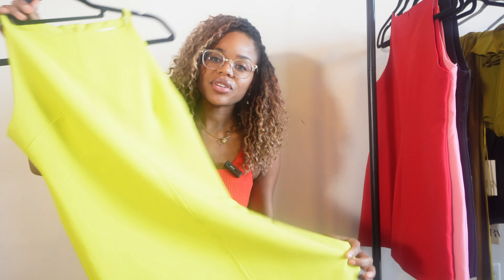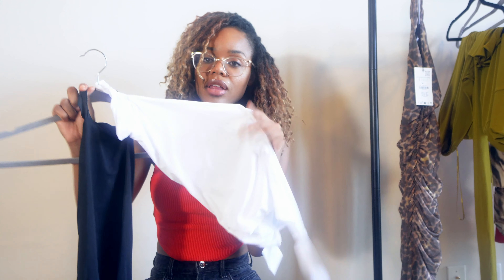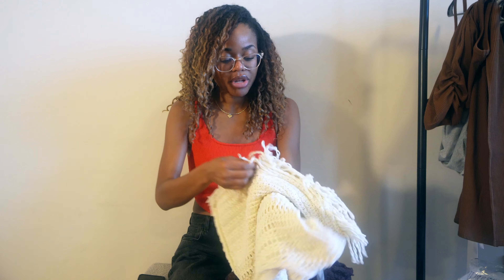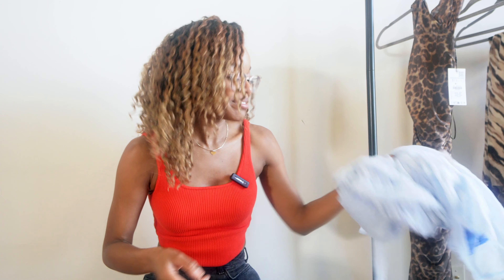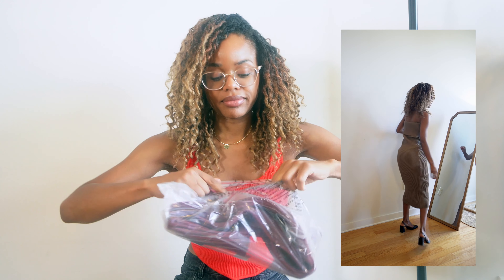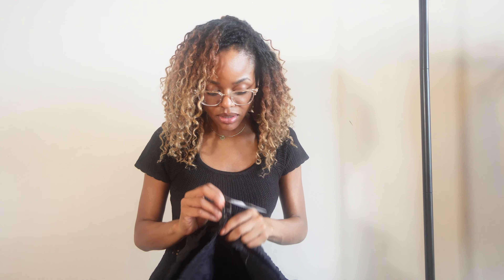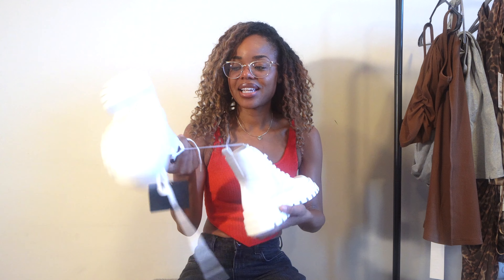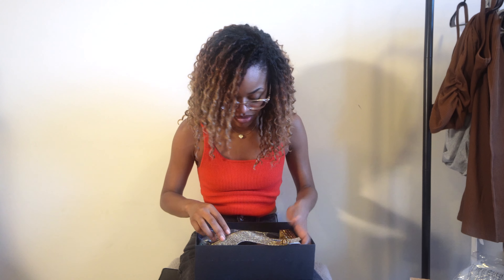TRY ON HAUL- all the things I bought this month- ZARA, FOREVER21, ASOS, BRANDON, LULU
Hey Everyone!
It's about that time for a clothing haul!  Here's are all the things I bought within the last few weeks!

Zara 0:00-10:39

Tulle Backless Dress
Halter Tops

Asos 10:39-12:33

Shoes

Brandon Blackwood 12:37-16:44
Blue Short Jumpsuit

Forever 21 16:48-26:41

Biker Shorts and Bra
Active Hooded Jacket

Lulu 26:41-28:02

Kurt Geiger 28:04-29:08